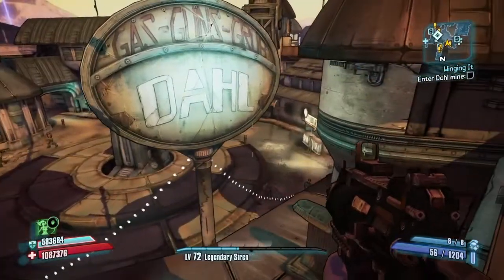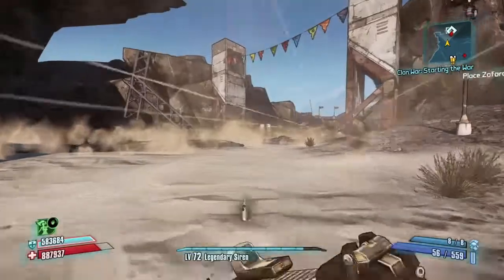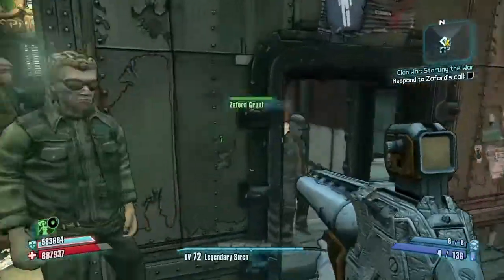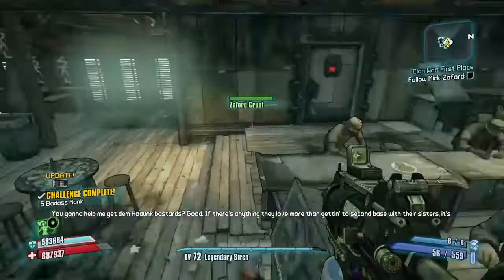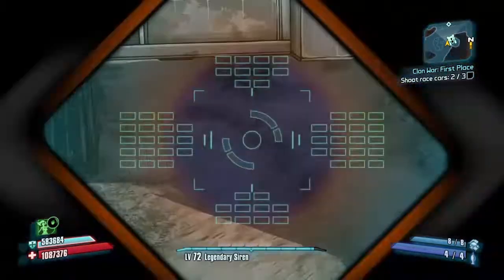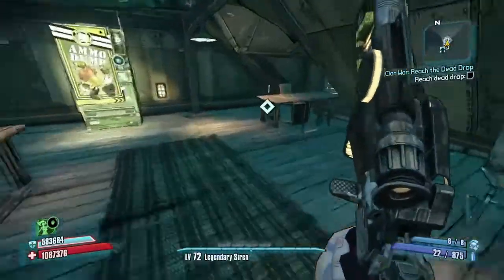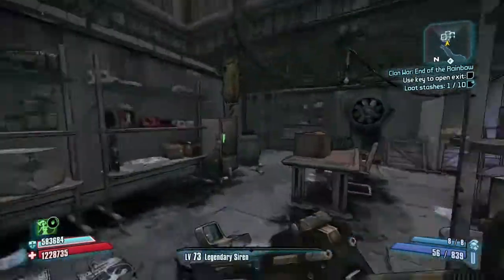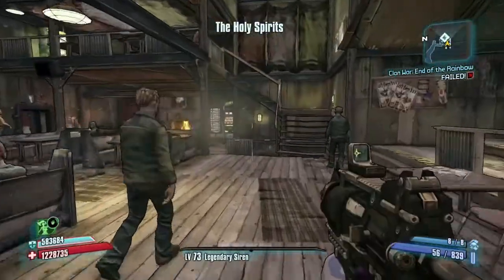Borderlands 2, Infinite Cash Glitch 2019